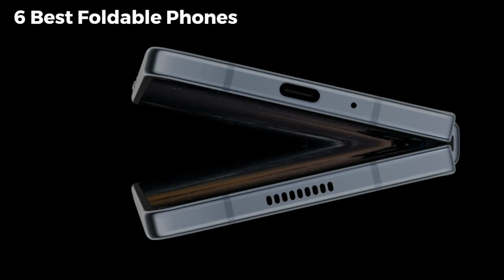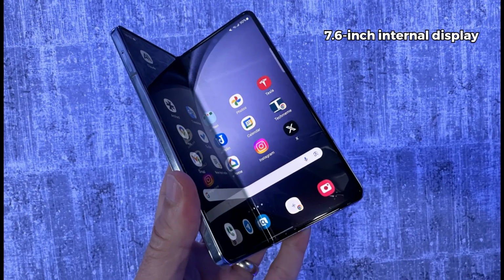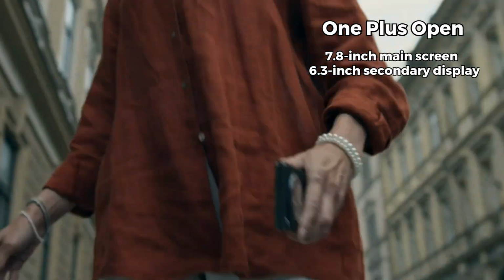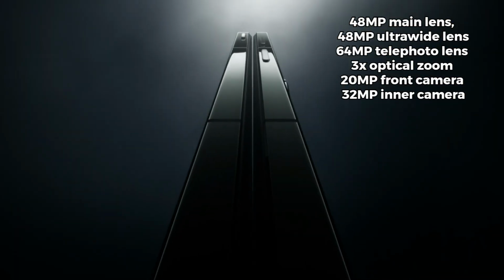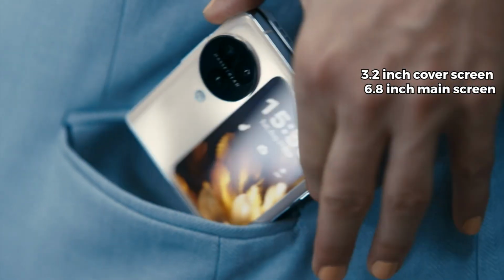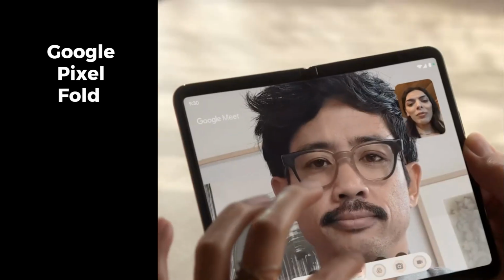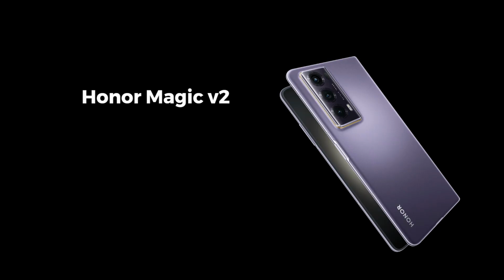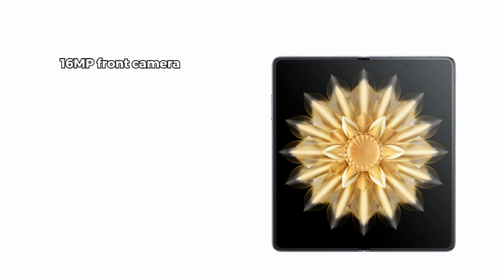6 Best Foldable Phones You Can Buy in 2024 📲🚀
6 Best Foldable Phones You Can Buy in 2024 📲🚀

In this video, I will show you the 6 best fold phones in 2023. I will look at phones in detail.

Video Highlights:
foldable phone
foldable phones
best foldable phone
best foldable phones
foldable
folding phone
best foldable phone 2023
foldable iphone
top foldable phones 2023
oneplus foldable
best foldable phones 2023
thinnest foldable phone
oneplus foldable phone
foldable phones 2024
foldable smartphone
foldable phones 2020
foldable phones 2021
,foldable phone samsung
foldable phone 2024
Best flip phones